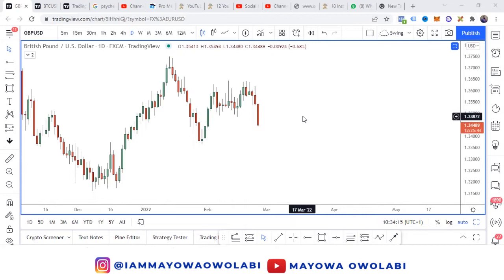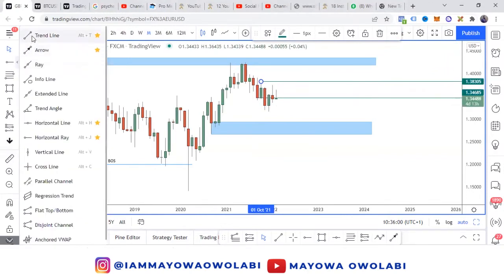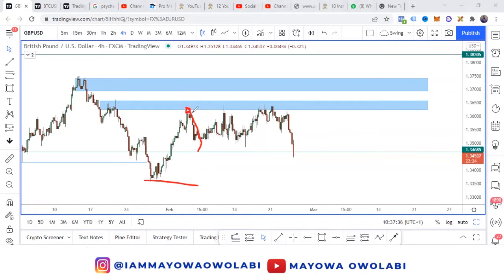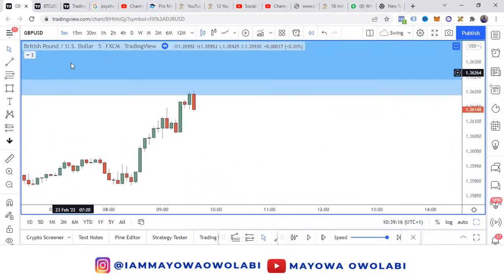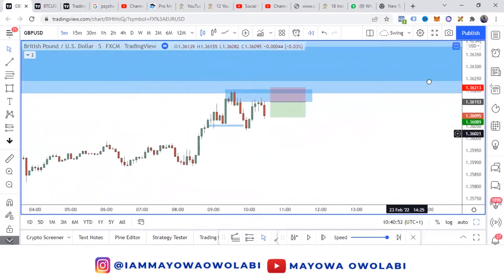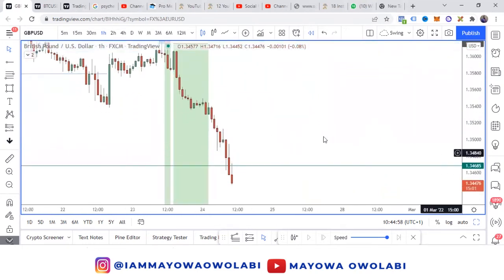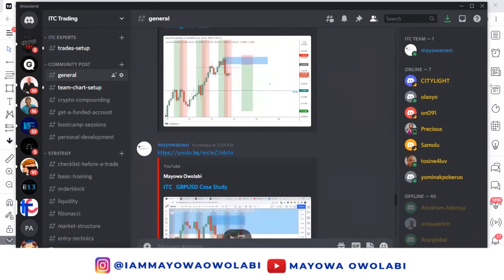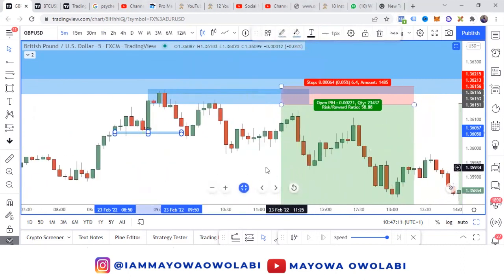Forex Trading: GBPUSD CASE STUDY 1:25RR | Forextrading Forexsimplified marketpysch/mayowa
Join my private Facebook page group

➥➥➥ Join ITC (Institutional Trading Concept)➥➥➥

Learn a Smart way of Trading with Low Risk to High Reward

➥➥➥ Join MCV (Midas Cryptocurrency vault)➥➥➥

Join a community of Smart Investors, We do the job and you take action.

➥➥➥ Check my courses in MO-university ➥➥➥

➥➥➥ Other Programs  ➥➥➥

Mayowa Owolabi Graduate Internship Program

➥➥➥ Forex Broker  ➥➥➥

For Crypto and Indices

➥➥➥ FOLLOW ME ➥➥➥

Any earnings or income statements, or any earnings or income examples, are only estimates of what we think you could earn. There is no assurance you will do as well as stated in any examples. If you rely upon any figures provided, you must accept the entire risk of not doing as well as the information provided. This applies whether the earnings or income examples are monetary in nature or pertain to advertising credits that may be earned (whether such credits are convertible to cash or not).